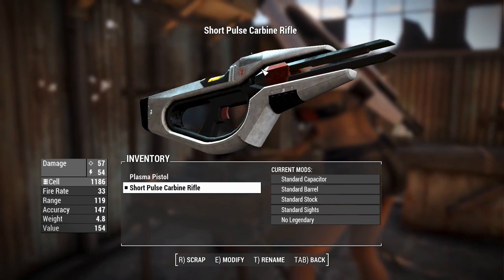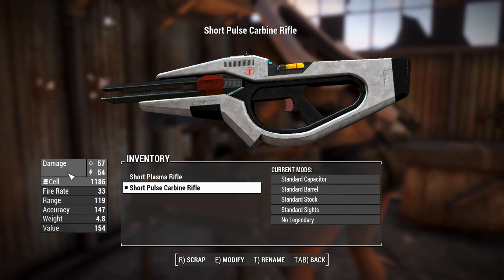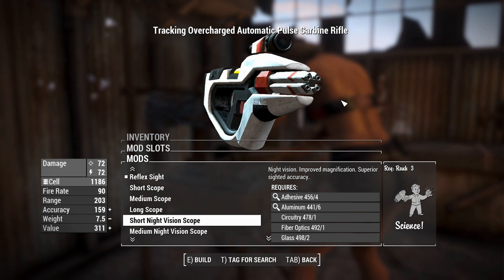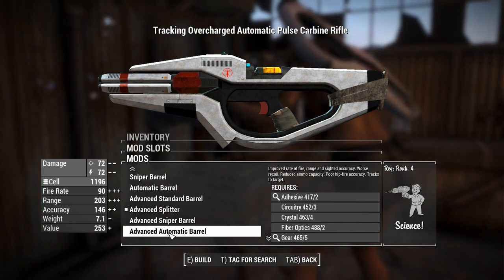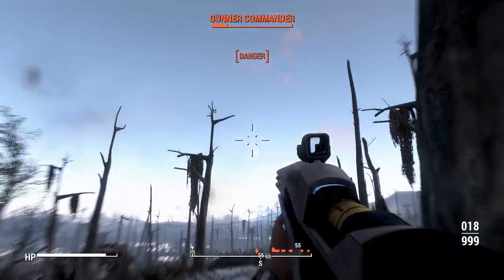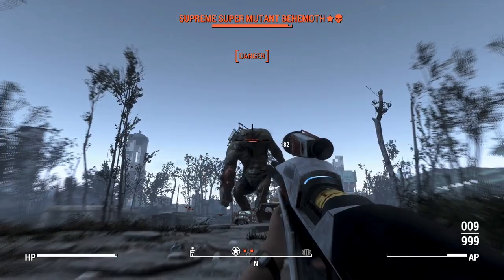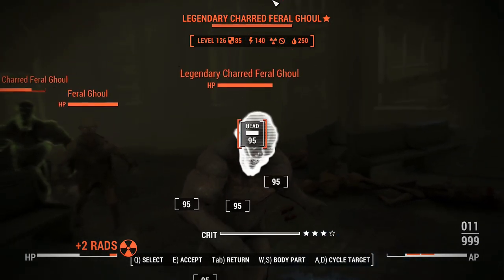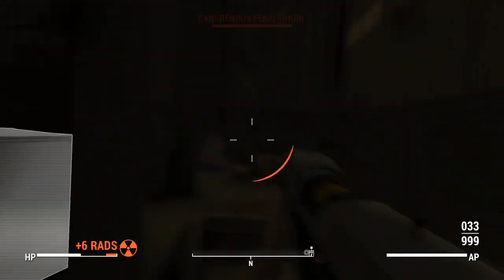Fallout 4: Weapon Showcases: Institute Pulse Carbine (Mod)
It's rare where I find a weapon mod I don't like. This one hits like a wet noodle  which severely affects the fun factor.